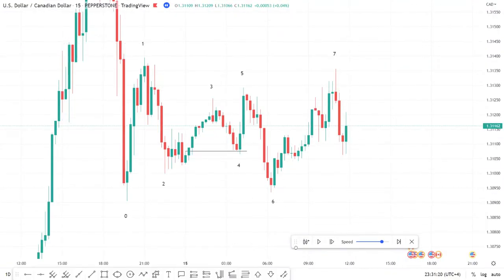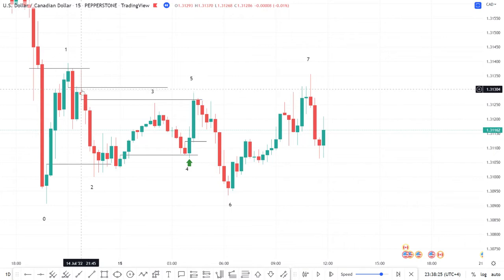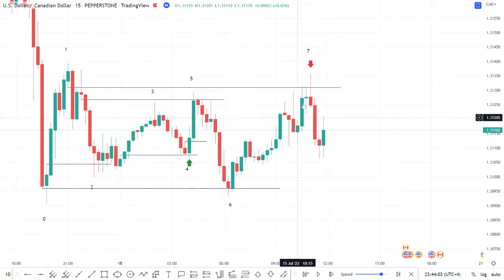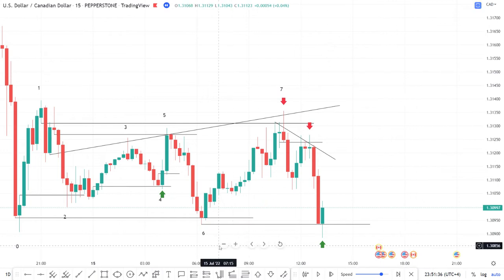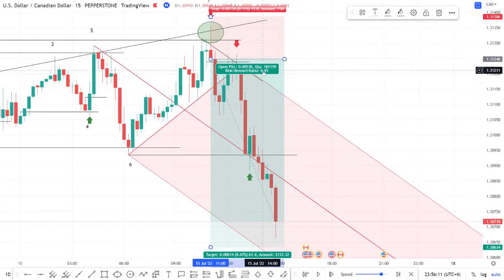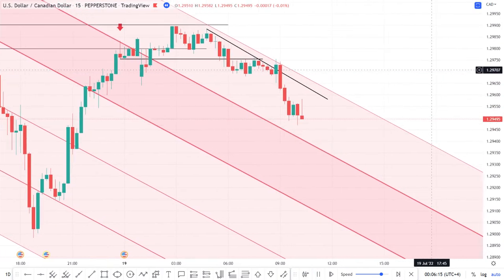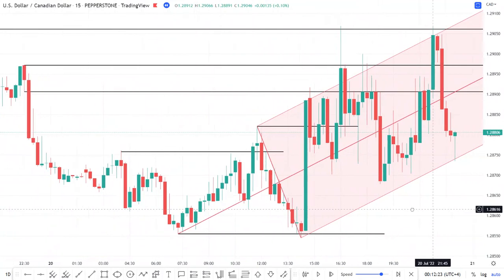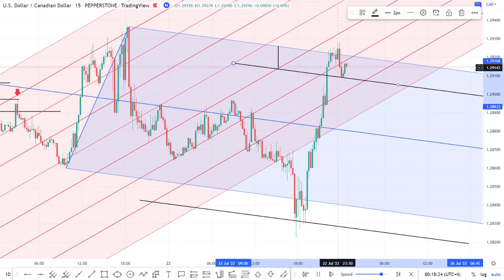Price Action and Contextual Analysis on USDCAD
Contextual trading analysis and price action reading of the market.